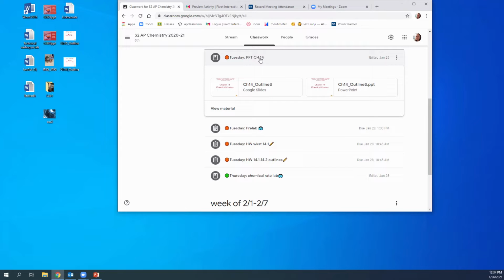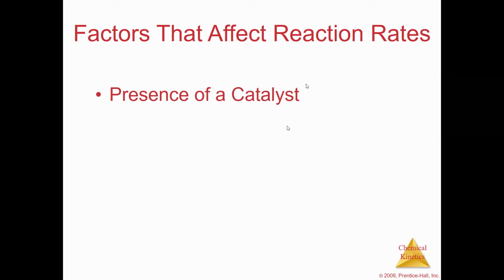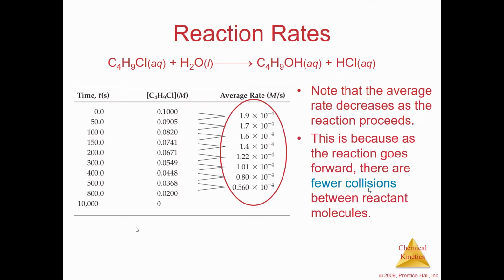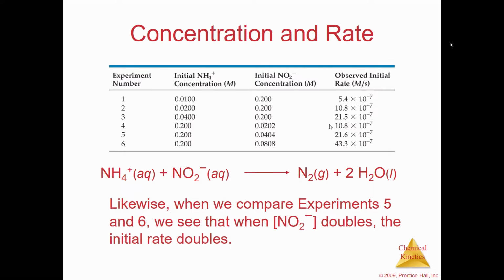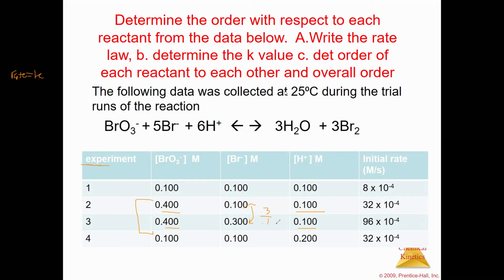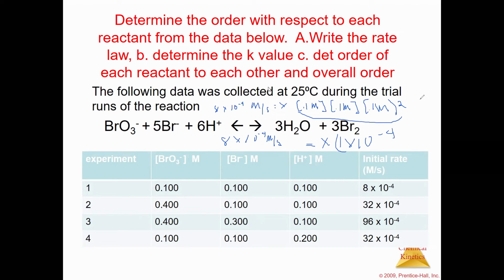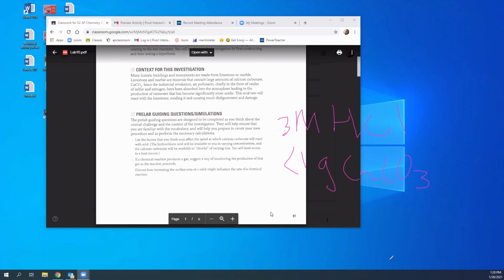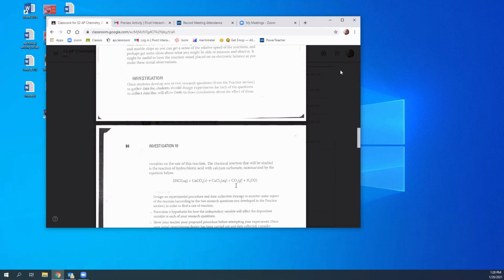AP Chem Reaction Rates